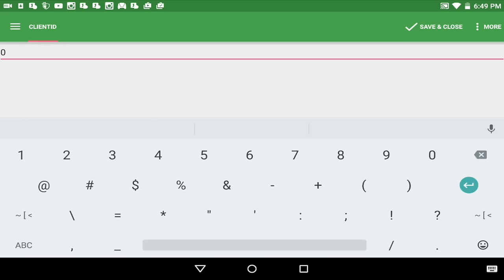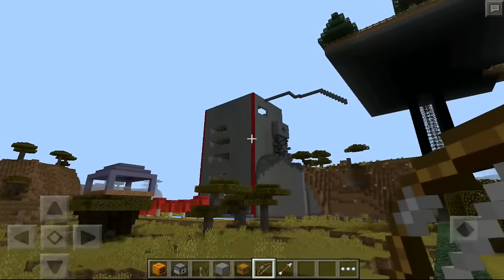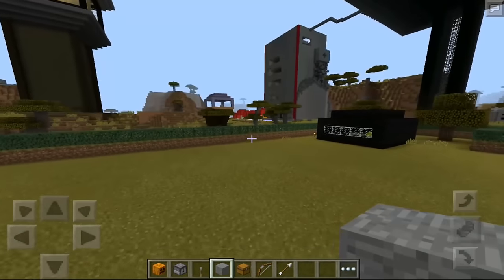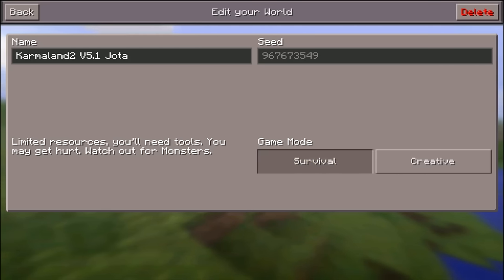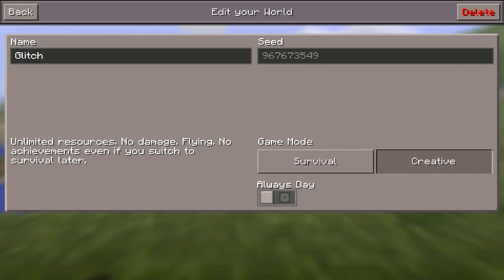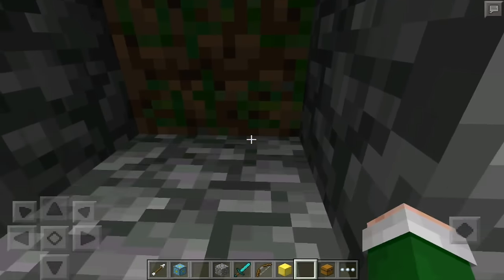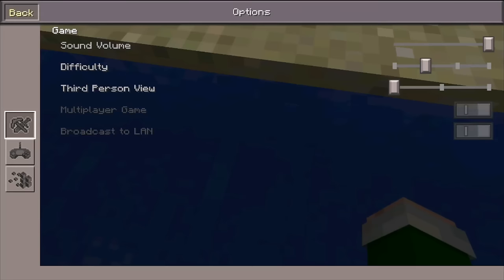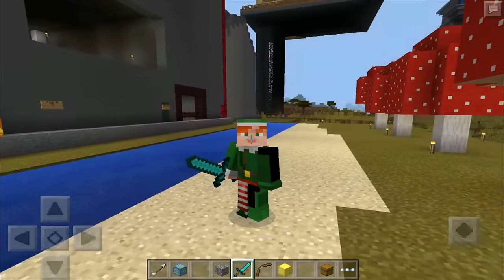MCPE 1.0.3 WORKING GLITCHES!!! - TELEPORT, NEW BLOCKS, & MORE! | Minecraft Pocket Edition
100 LIKES?! SMACK THAT LIKE BUTTON AS ALWAYS AND IF YOU HAVEN'T ALREADY, WHAT ARE YOU WAITING FOR?!
Feel free to join my 2 awesome new servers!
Survival only: IP - 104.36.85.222 Port - 19132
Factions: IP - VoltagePE.MCRAFT-IP.COM  Port - 19132

FOLLOW MY BRAND NEW INSTAGRAM ACCOUNT HERE! -

My concept team:
MCPEConcepts
Skibo75
Bluexdroidh
Darrck_